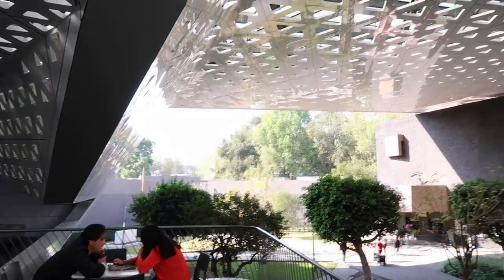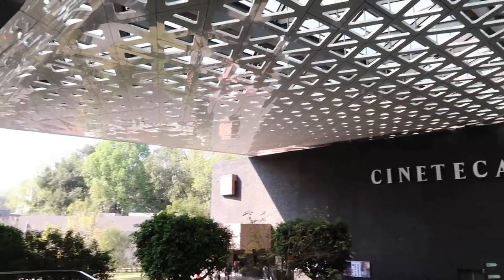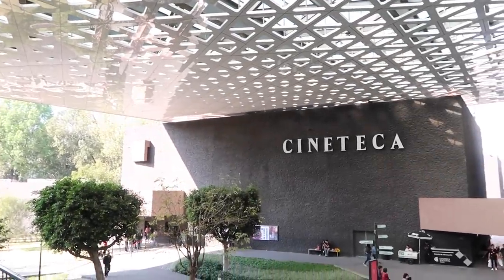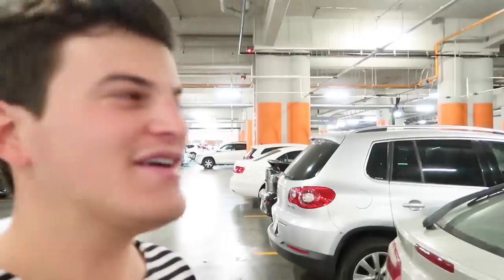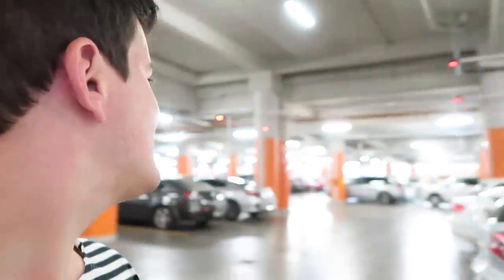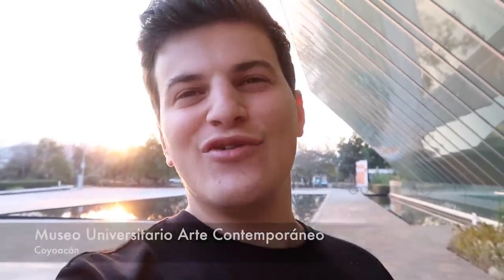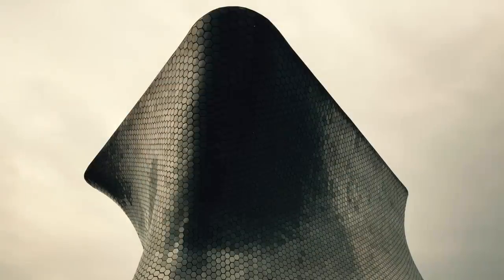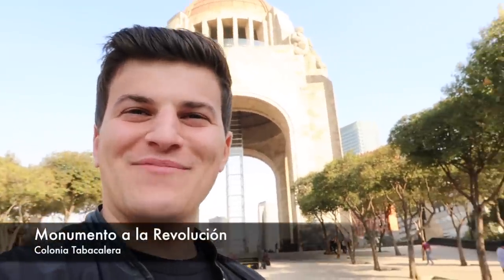THIS IS MEXICO CITY?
Checking out the sites both new and old in CDMX. Is this what you picture when you think of Mexico City?